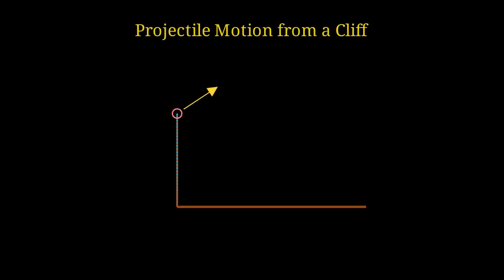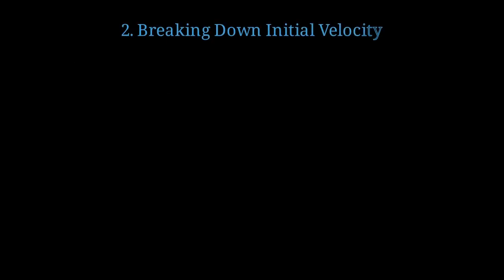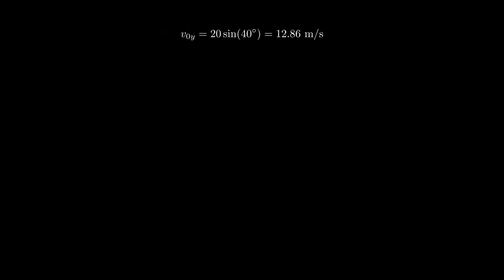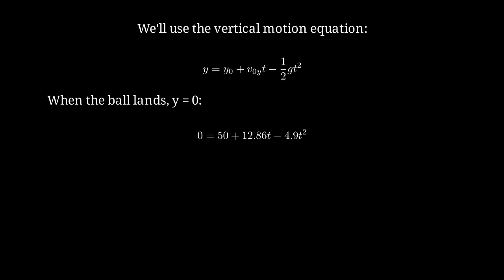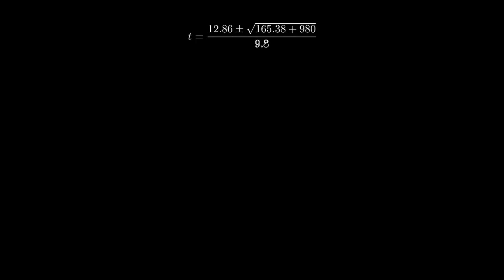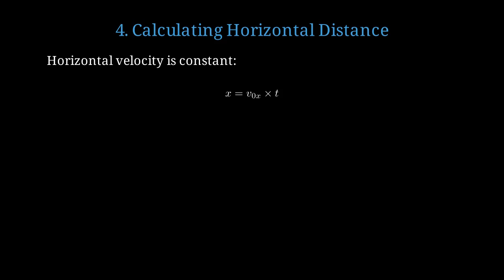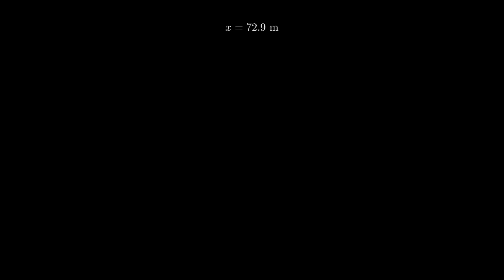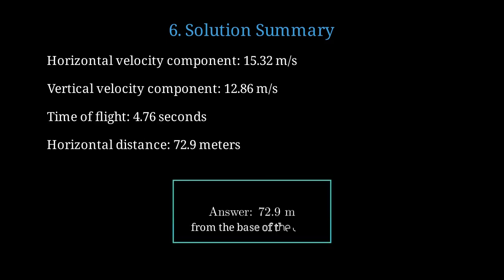How to Calculate Range of Ball Launched from 50m Cliff at 20m/s and 40° | Step-by-Step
In this video, you'll learn how to calculate the range of a ball launched from a cliff using the principles of projectile motion. We'll break down the problem step by step, covering the key concepts and formulas required to find the distance the ball travels. Whether you're studying physics or preparing for your AP Physics exam, this video is perfect for you.

In this video, you'll learn:
- How to use the range equation to find the distance traveled by a projectile
- How to resolve initial velocity into its x and y components
- How to calculate the time of flight for a projectile under the sole influence of gravity

Physics Math Problems StudyHelp Homework Help StudyTips APPhysics SATPhysics CollegePrep CalculusMath MathHomework HelpMath